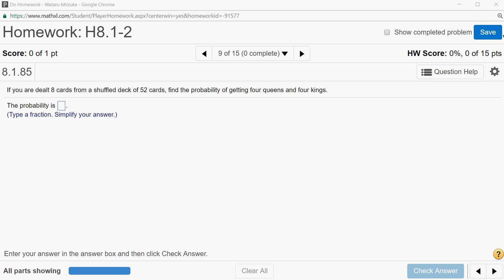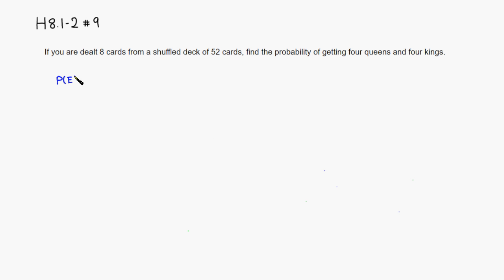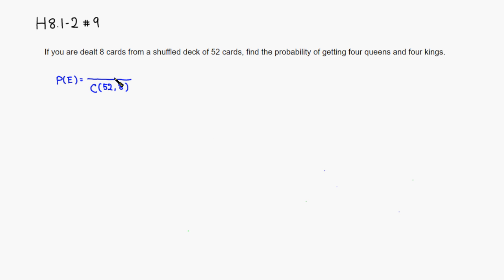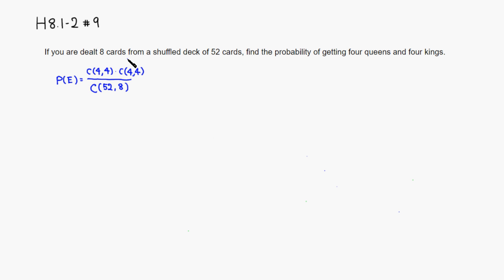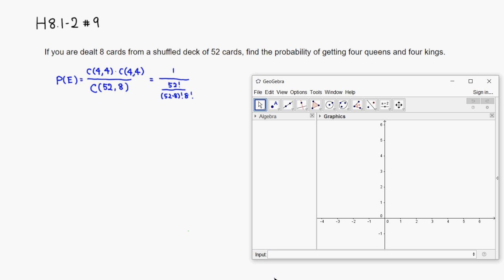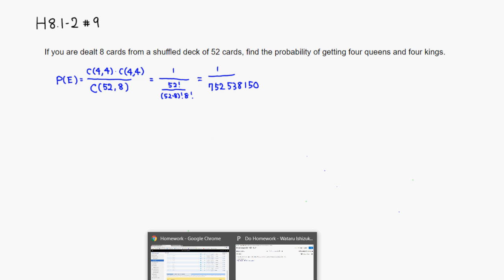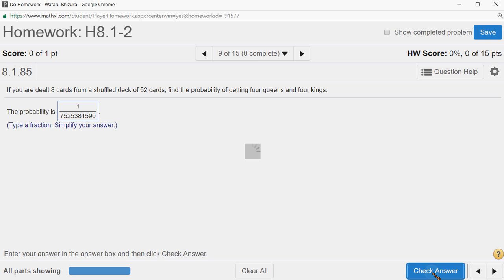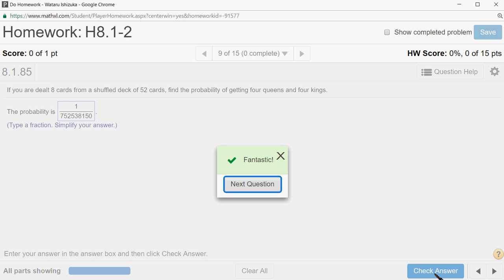MTH 107 H8.1-2 #9 (Fall 2016)